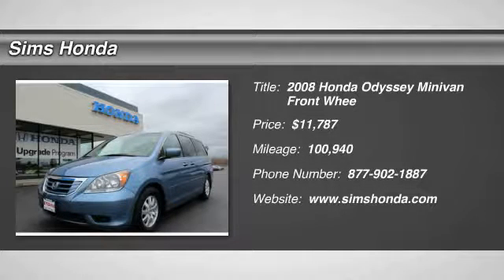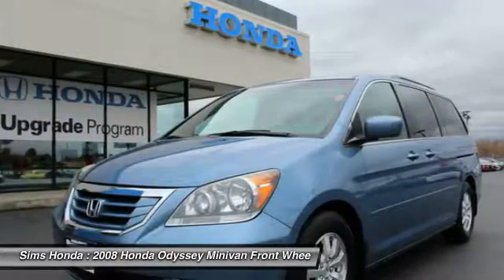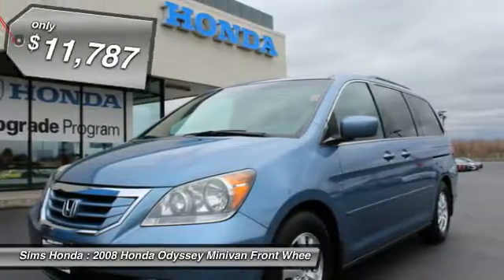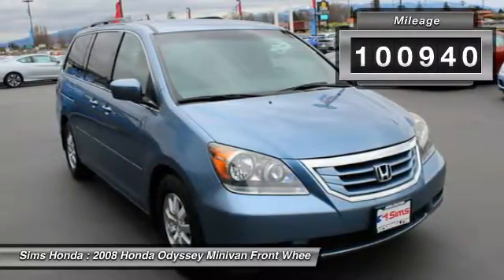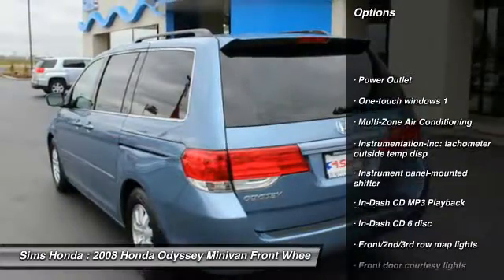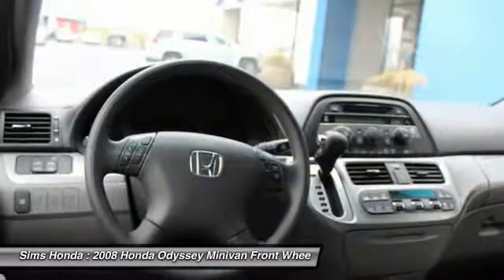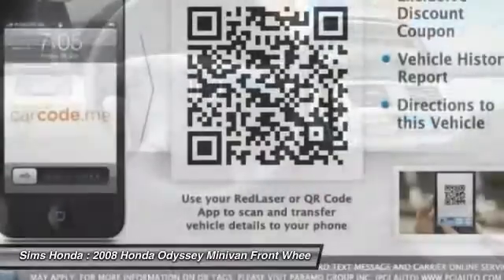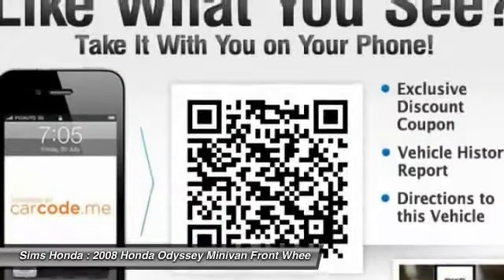2008 Honda Odyssey Burlington WA B8884A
2008 Honda Odyssey EX

Sims Honda
1615 S. Goldenrod Road